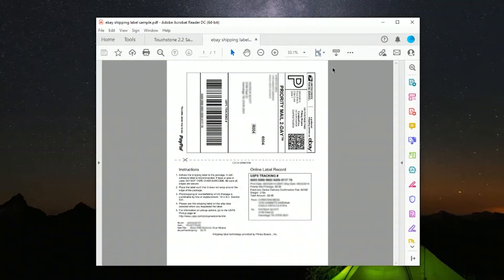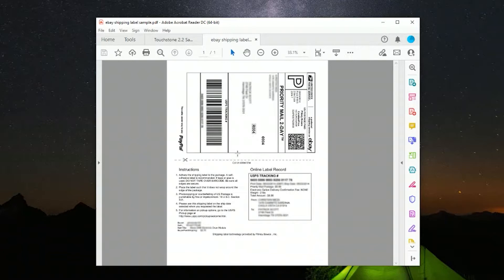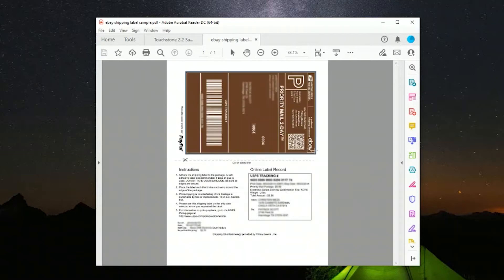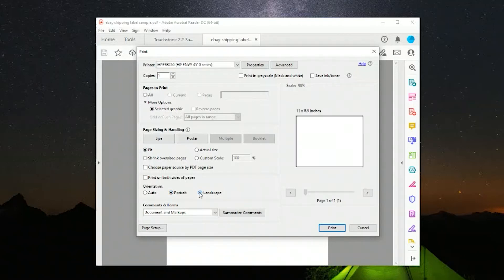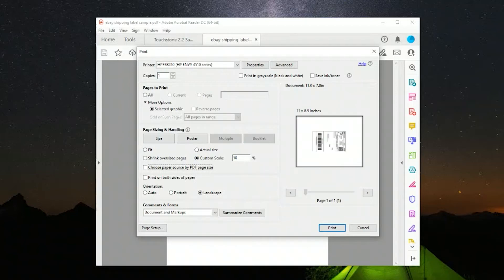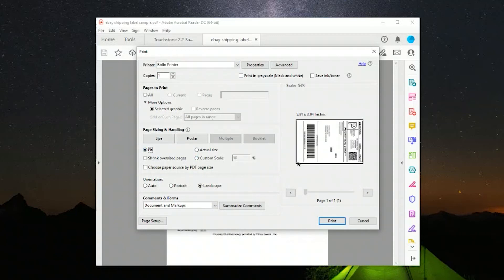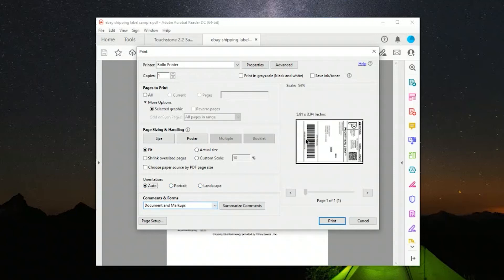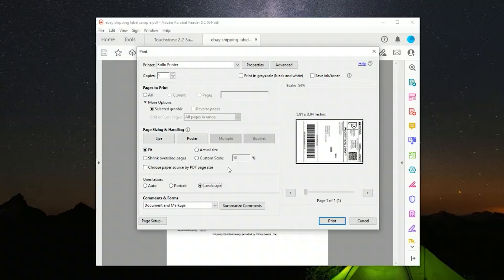How to rotate an image in Adobe Reader, Rotate Shipping label, Print label The correct Size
In this video we rotate an image so that it prints on thermal paper the right orientation.